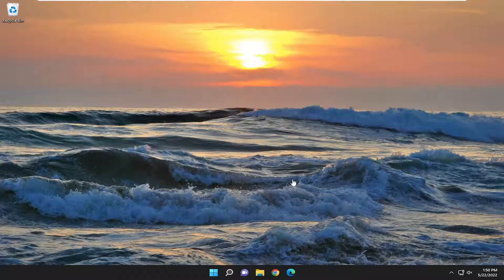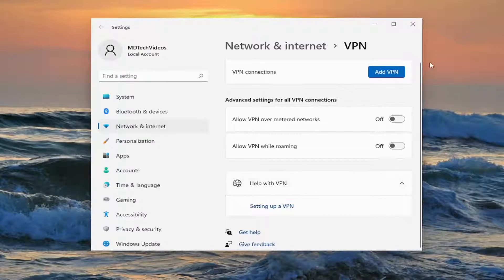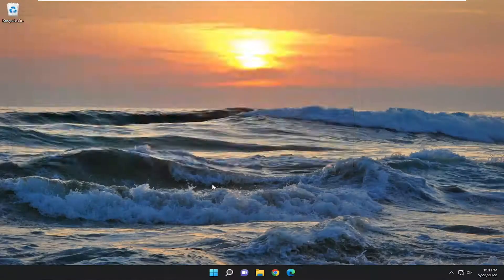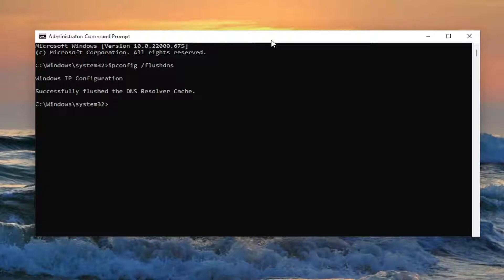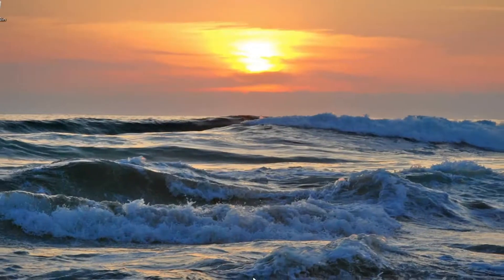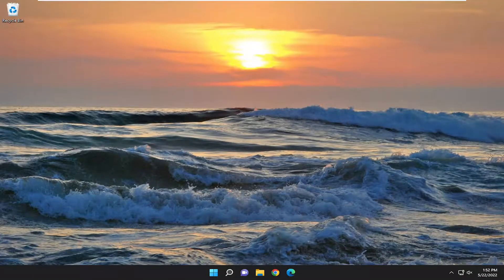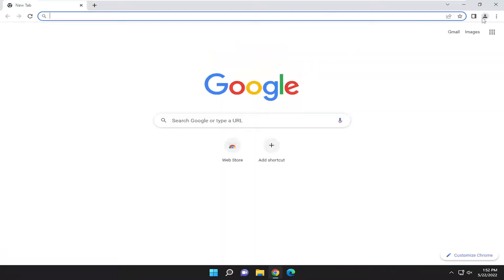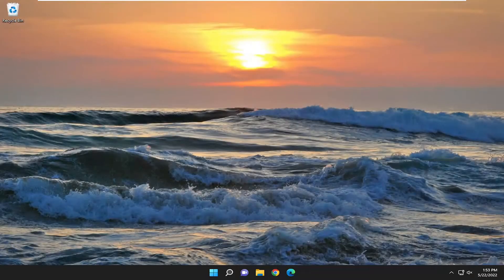How To Fix ERR_ADDRESS_UNREACHABLE in Google Chrome [Tutorial]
When you try to open a site in your browser, your browser uses your DNS servers to resolve domain names. If your DNS servers face an outage or another issue, that can prevent Chrome from loading your sites. This usually results in an “err_address_unreachable” error.

In addition to clearing your PC’s DNS cache, you can fix most network issues by changing your DNS servers to something more stable, like Google’s Public DNS.

Issues addressed in this tutorial:
how to fix err_address_unreachable
is unreachable. err_address_unreachable

We’ve all experienced the occasional error from Google Chrome, including “This site can’t be reached,” but what do you do if the error sticks around after restarting your browser? Here are some things you can try to fix the problem.

Users experience the error message “ERR_ADDRESS_UNREACHABLE” when they are unable to access certain websites on their computers. It should be mentioned beforehand that this issue can be either on your side or at the server side.